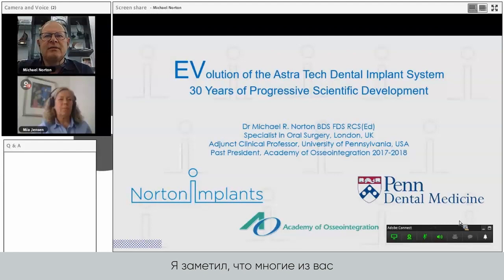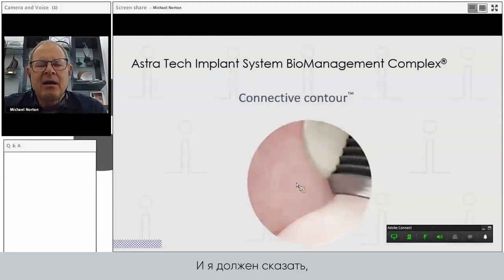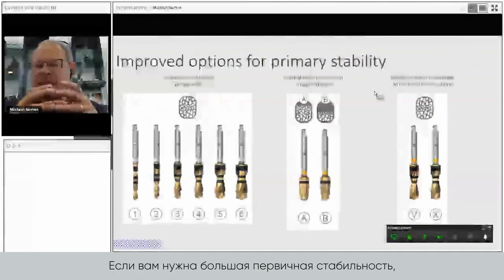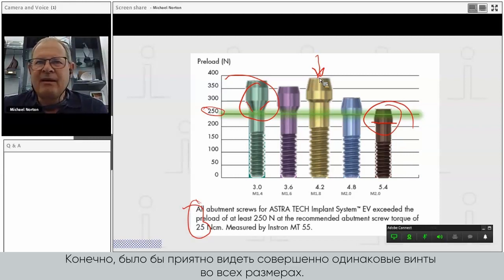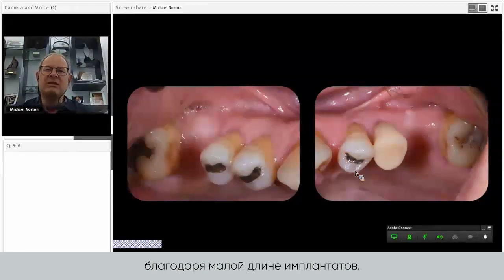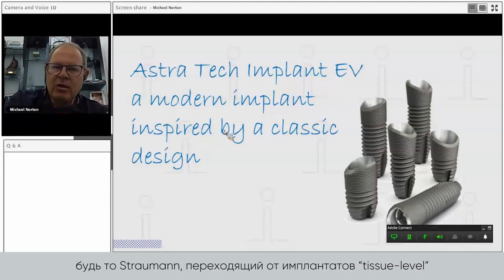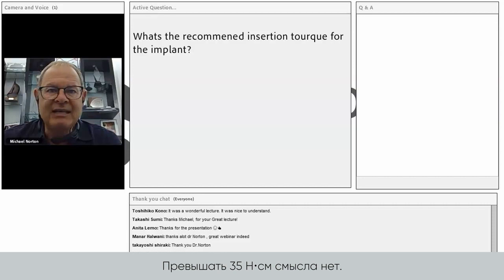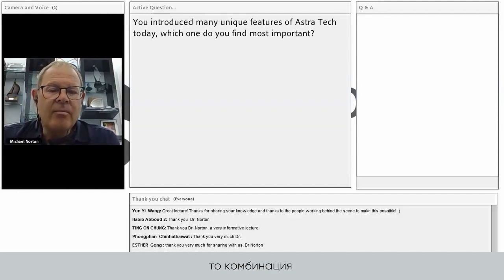Запись вебинара. Astra Tech Implant System EV: 30 лет непрерывной эволюции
Содержание вебинара
• Комплекс Биоуправления Astra Tech Implant System – фундамент для достижения великолепных результатов
• Научные разработки в основе новой имплантационной системы 1:53
• Философия дизайна Astra Tech Implant EV 11:45
• Интерфейс соединения имплантат-абатмент 14:45
• Обновление линейки имплантатов Astra Tech Implant System
• Хирургический протокол установки имплантата 19:29
• Сессия вопросов и ответов 50:50

Информация о спикере:
Майкл Нортон (Великобритания)
Доктор медицинских наук, Профессор, челюстно-лицевой хирург, хирург-стоматолог, имплантолог, пародонтолог. Частная практика в Лондоне. Стал 31 президентом Академии Остеоинтеграции в 2017 году. Практикует в области реконструктивной стоматологии с использованием имплантатов с 1990 года. Редактор International Journal of Oral & Maxillofacial Implant. Врач-консультант компании Dentsply Sirona.